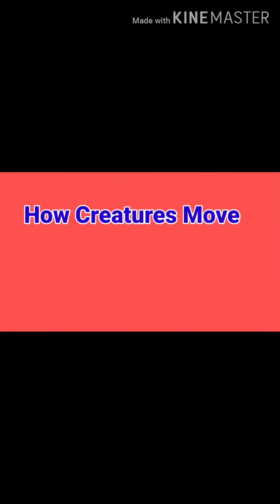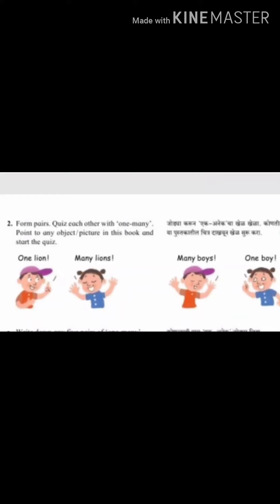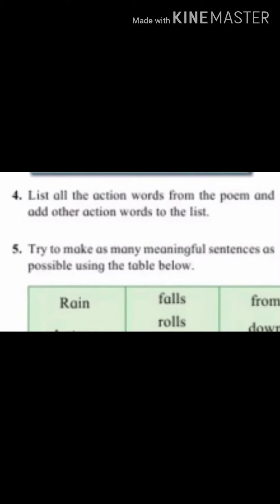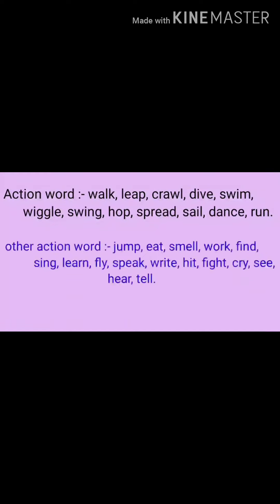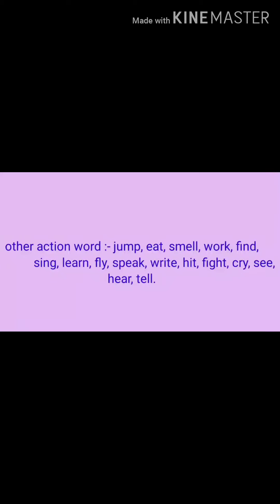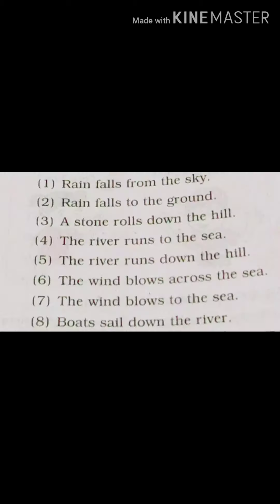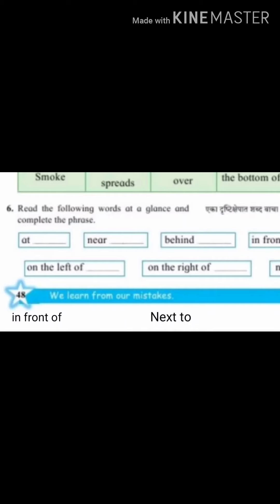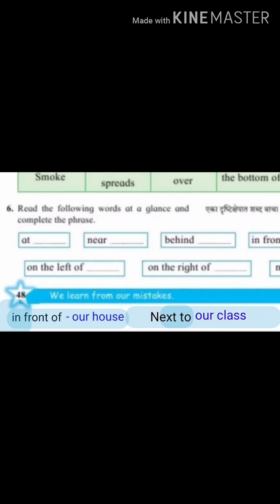How creatures move explain